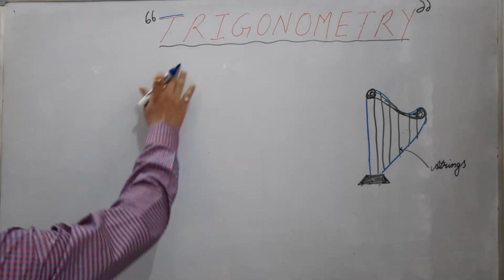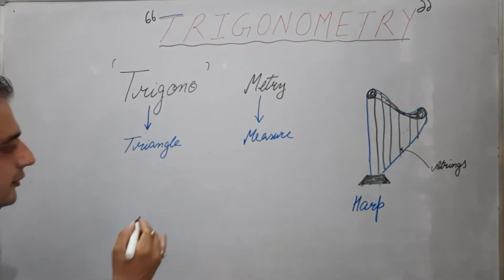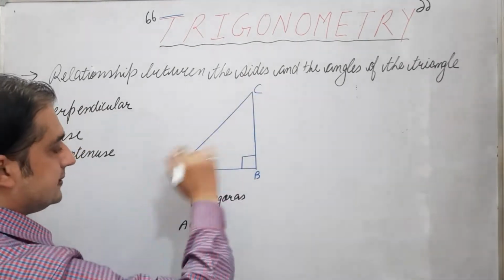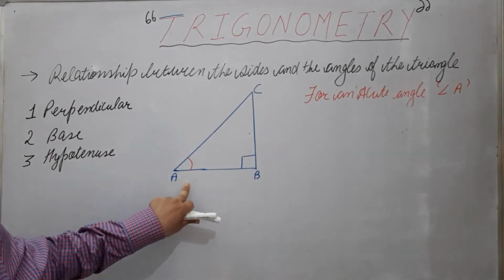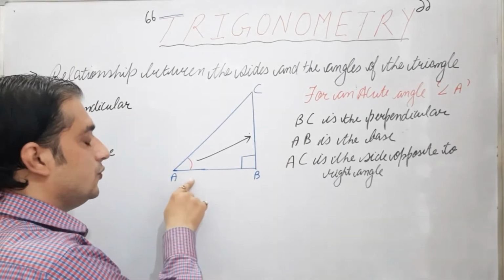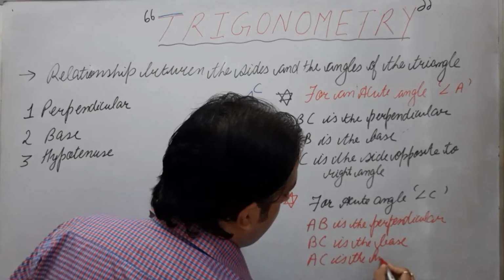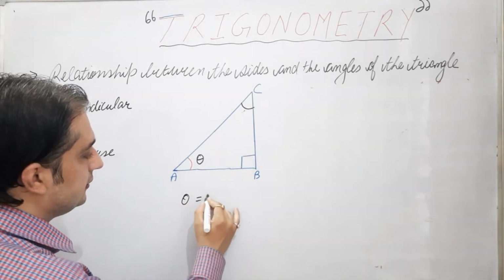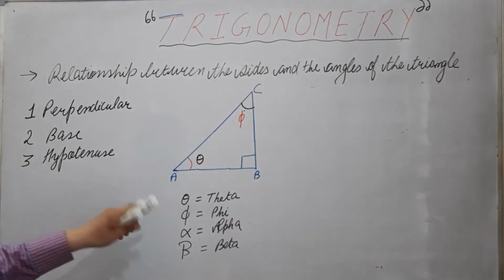Trigonometry Class 10 chapter 8 NCERT Right angled Triangle Part 1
In this video sir is explaining pythagoras theorem using trigonometry and about the angles of right angle triangle , About base , perpendicular and hypotenuse of the right angle triangle.

In this vedio sir explains about trigonometric ratios:

• Sin A
• Cos A
• tan A
• Cosec A
• Cot A
• Sec A